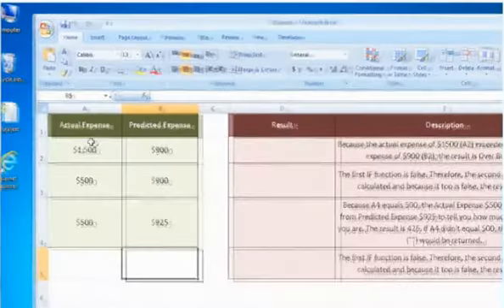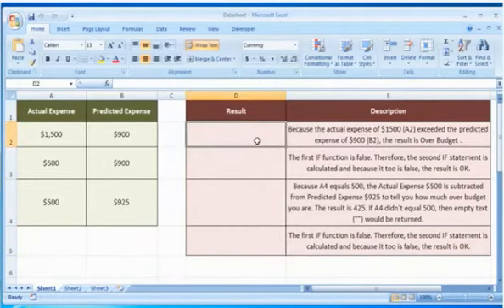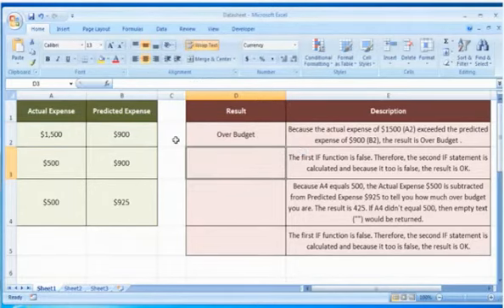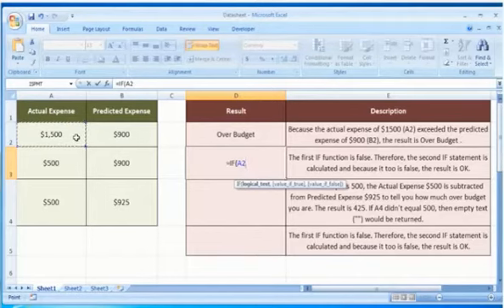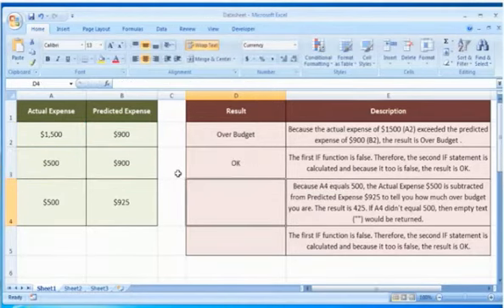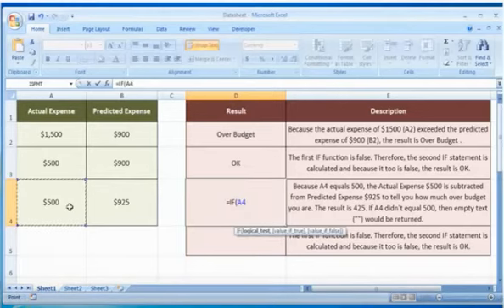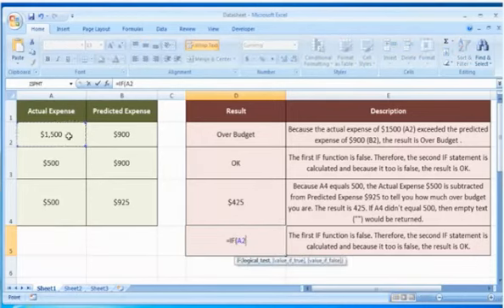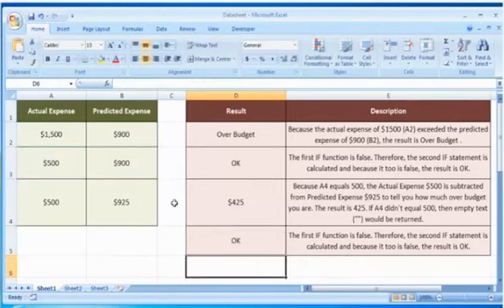How to use the IF Function in Excel?